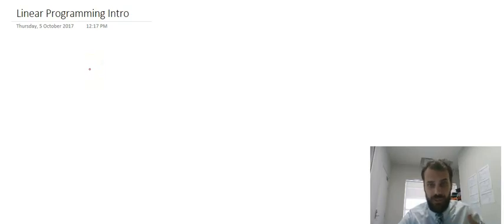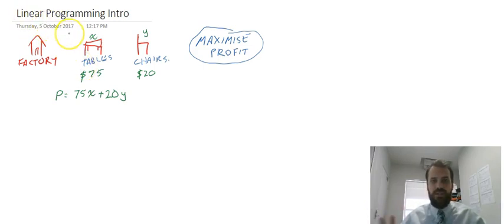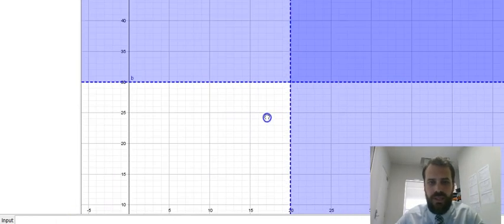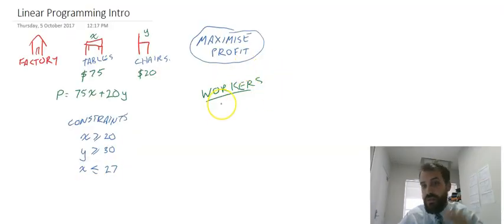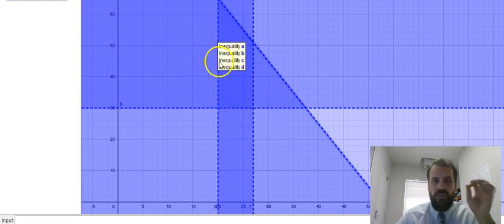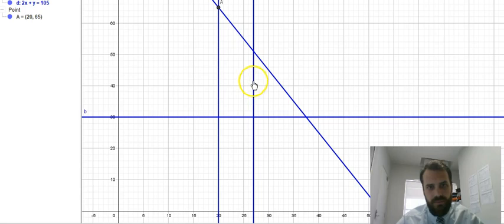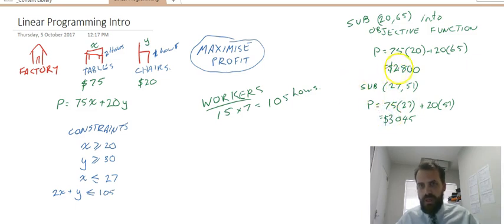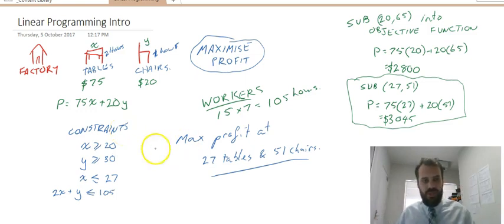Linear Programming Intro